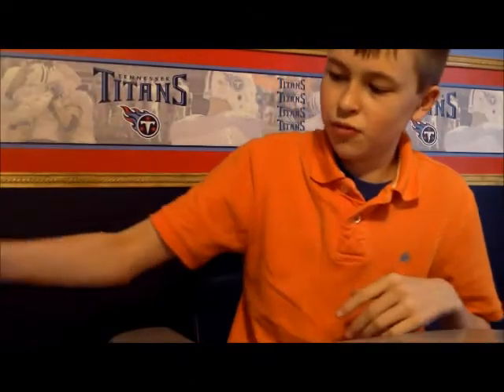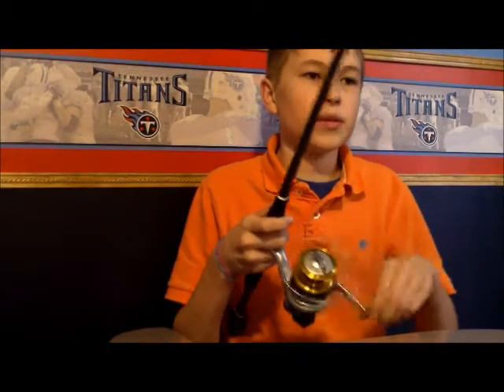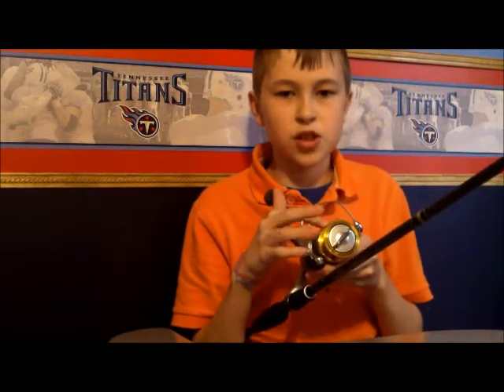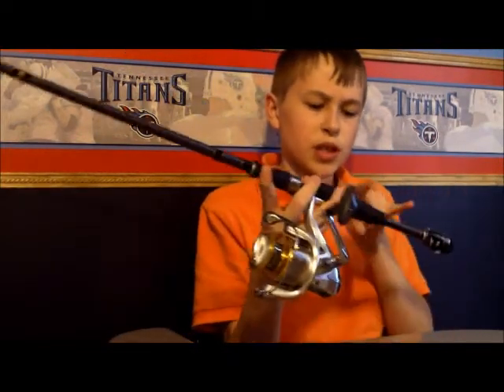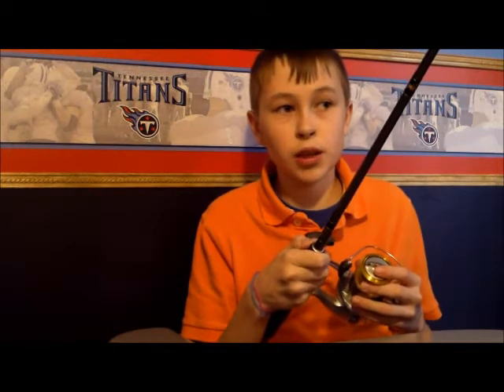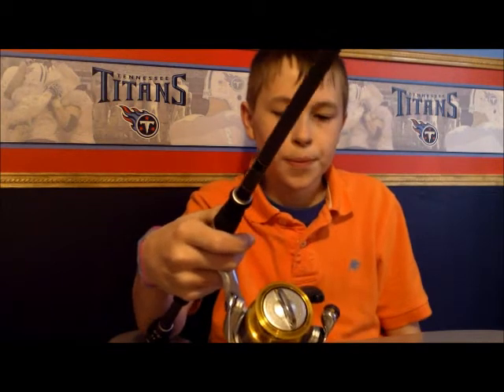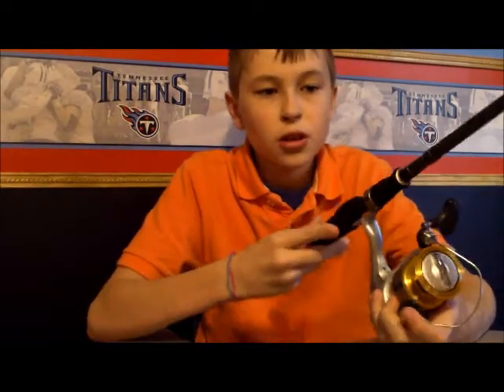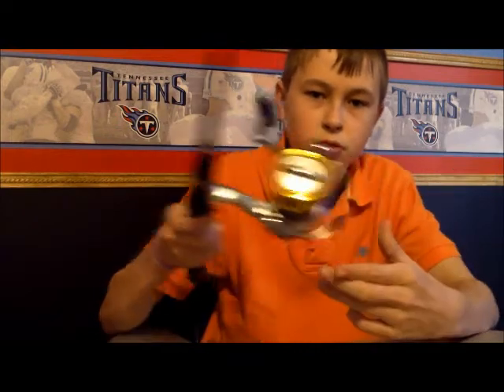Shimano Sedona and Bass Pro Shops Carbonlite Review